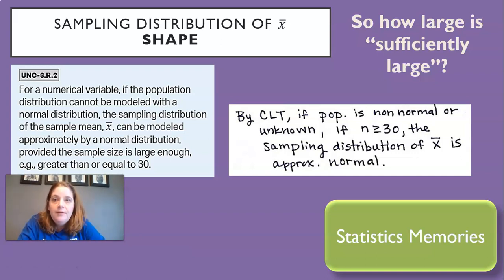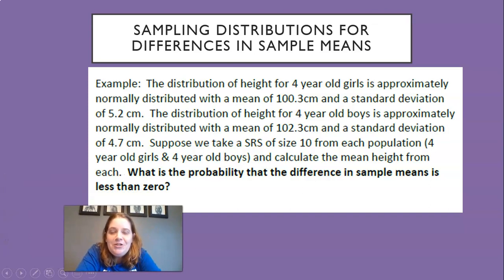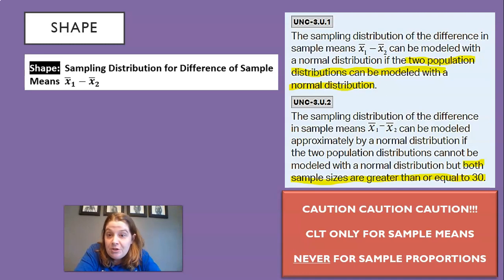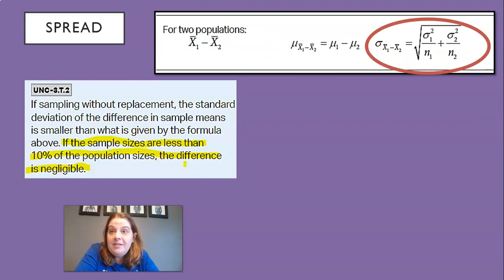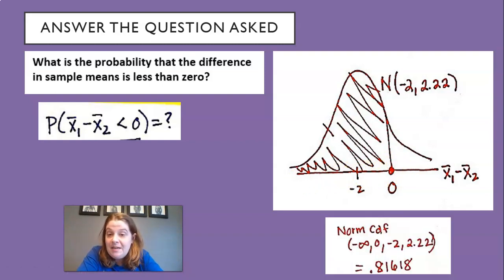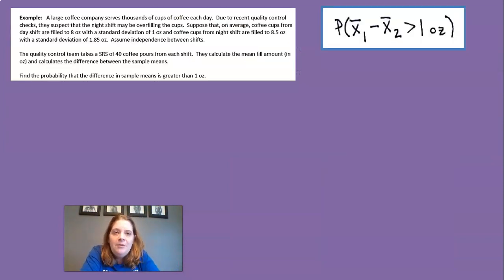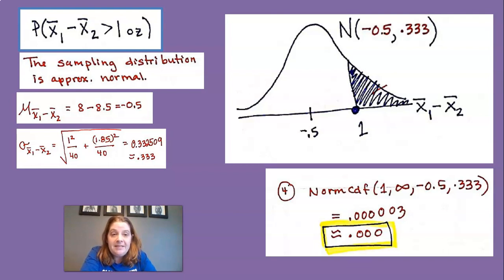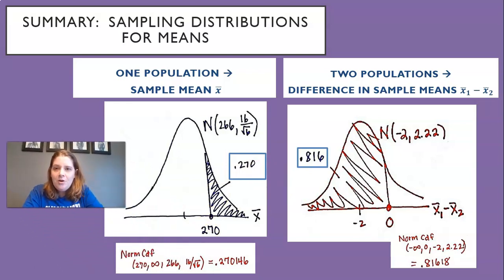Topic 5.8 - Sampling Distribution 2 Sample Means - AP Statistics - Avon High School